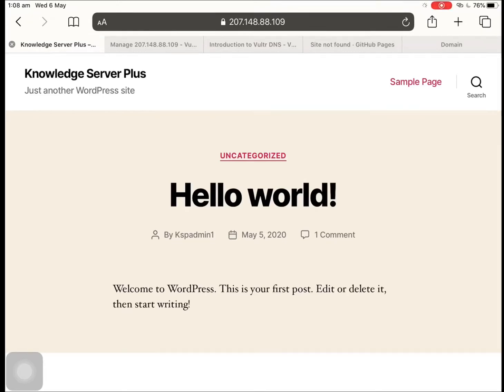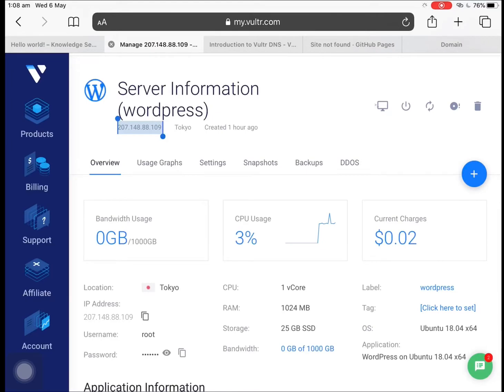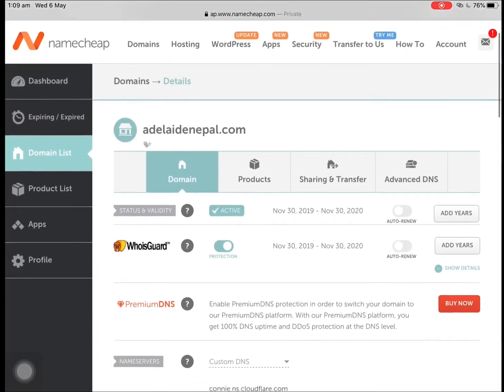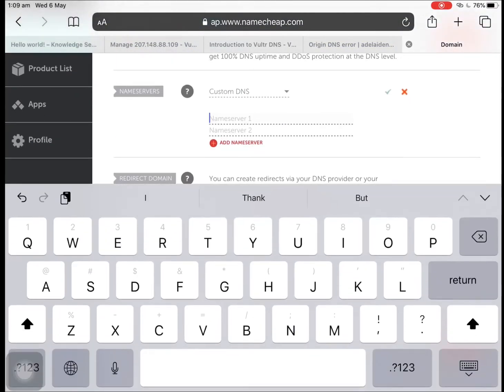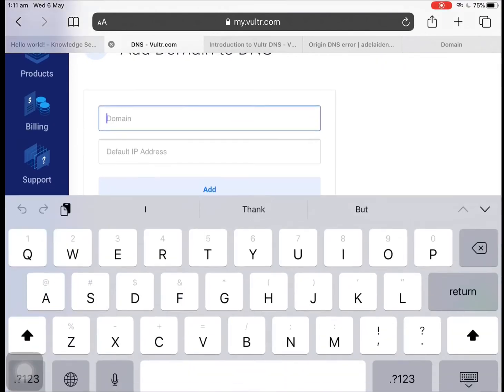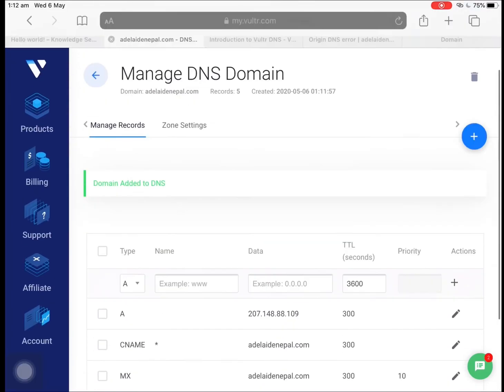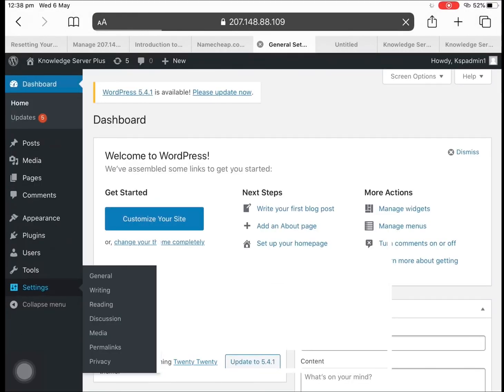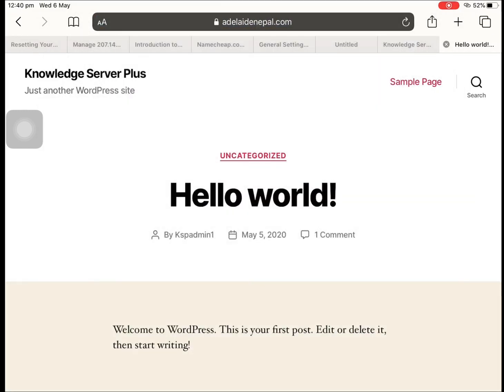Adding Custom Domain Name to Vultr Server 2022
Adding a custom domain name to your application/ website deployed from Vultr VPS Server might be trickier sometimes.

This video takes you through the process of adding a domain name like configuring DNS settings and pointing your domain url to your vultr server’s ip address something like 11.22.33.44
And bonus content: if you are using wordpress on vultr, you will find a small tips to complete adding domain name.